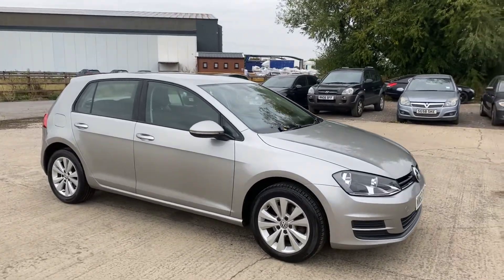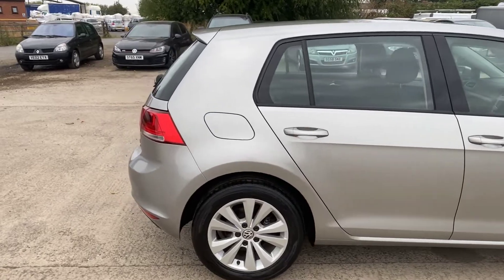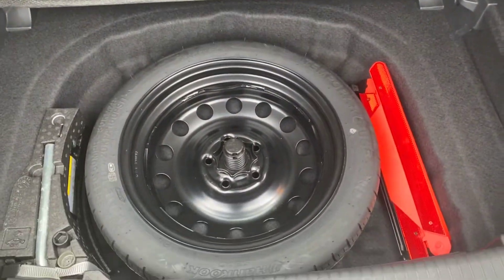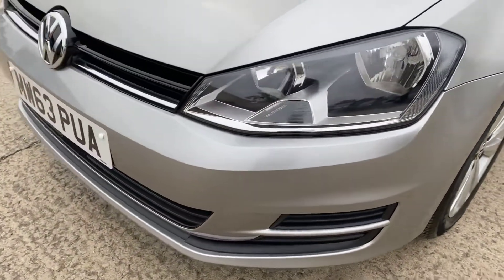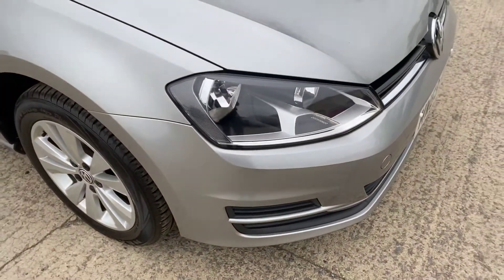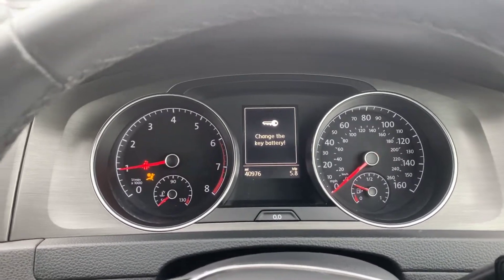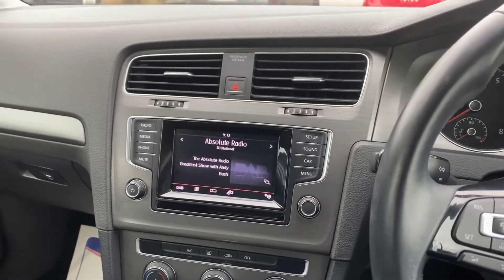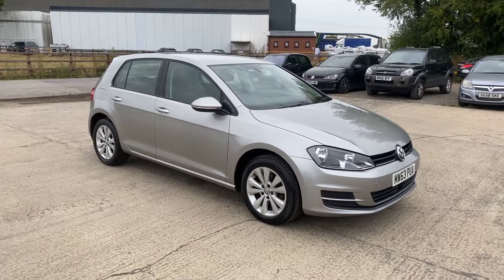Volkswagen Golf MW63 PUA